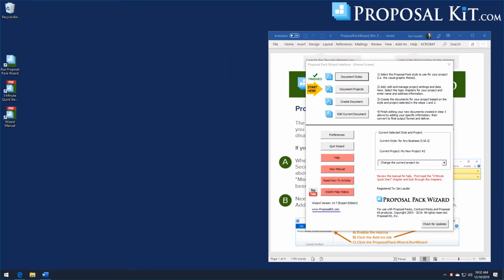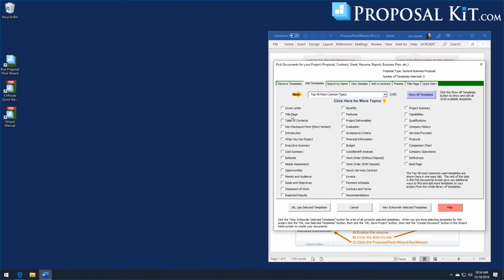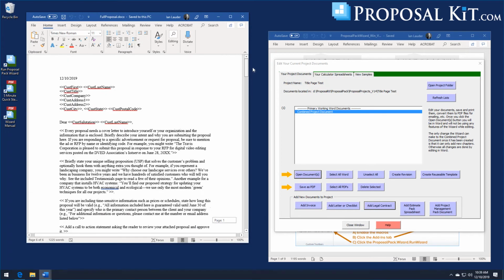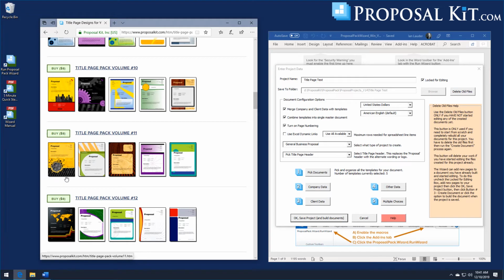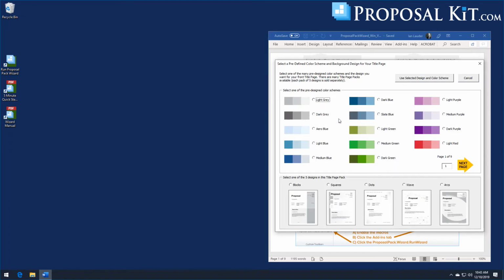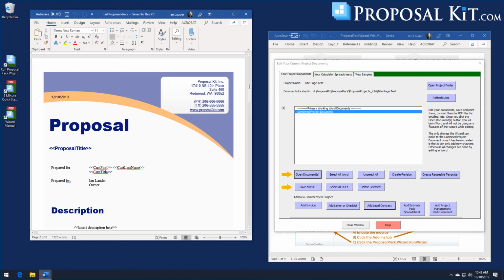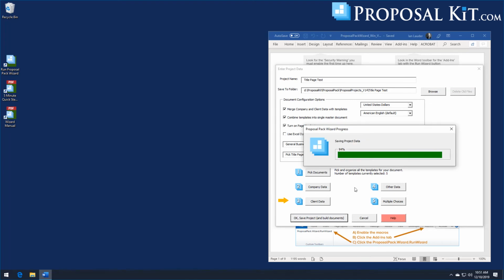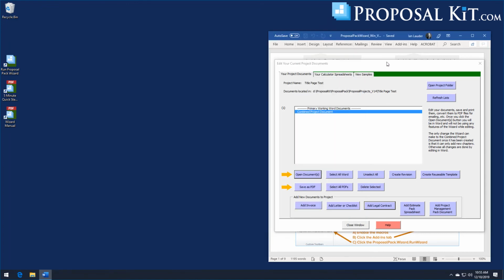How to Use the Title Page Packs in Proposal Kit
Title Page Packs are collections of alternate designs for swapping out the plain black and grey Title Page design in the Proposal Pack for Any Business design theme with a more colorful design. This is only used in the plain design theme Proposal Pack for Any Business and not for use with any of the line art or photo designed Proposal Packs.